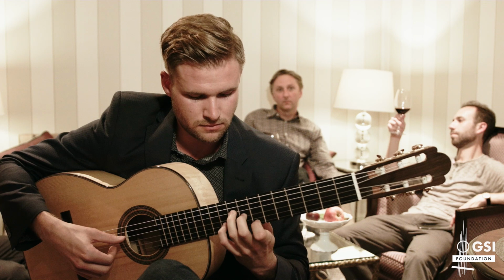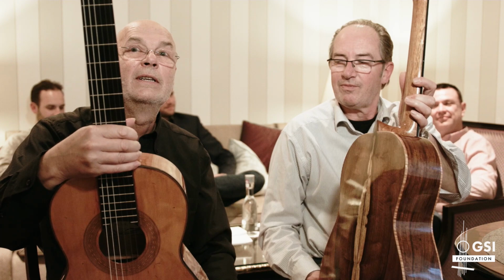La Cañada guitars: Behind the scenes with Edmund Blochinger and Wolfgang Jellinghaus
Download a FREE pdf of Capricho Árabe arranged by Agustín Barrios here!

Here's a little behind-the-scenes as to who the faces are behind the La Cañada line of guitars. A few candid moments with Wolfgang Jellinghaus and Edmund Blochinger at the MusikMesse in Frankfurt Germany in April 2018. Filmed by our good friends from Open Strings Berlin

All proceeds from monetization of this video goes to the GSI Foundation, a non-profit organization that raises money to support music education in public schools.